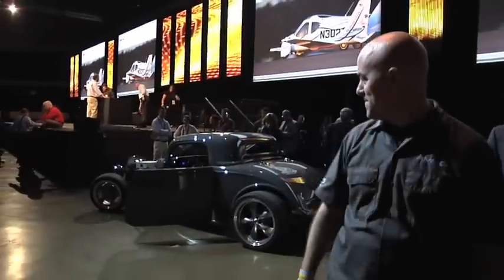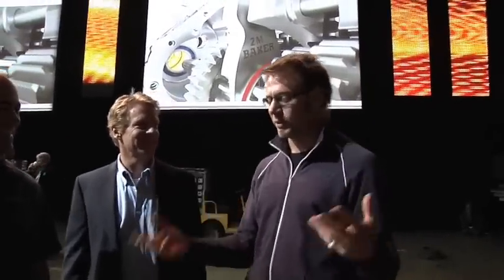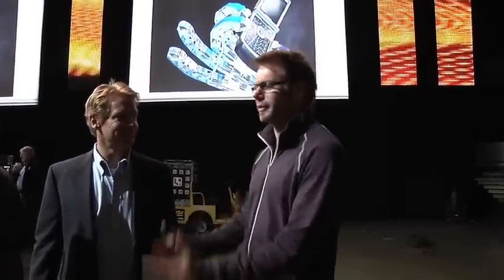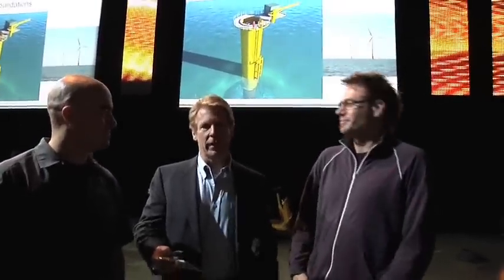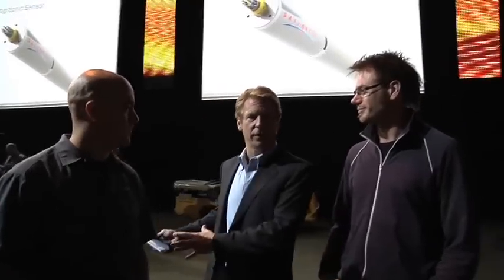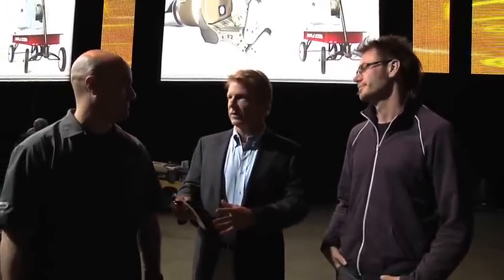SolidWorks World 2010 Day 1: Electric Hotrod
Jeremy Luchini, Mike North and Dave Smith talk about designing and building the electric hotrod shown at SolidWorks World